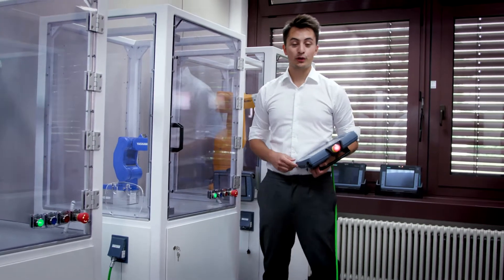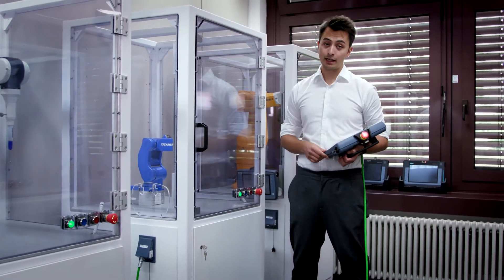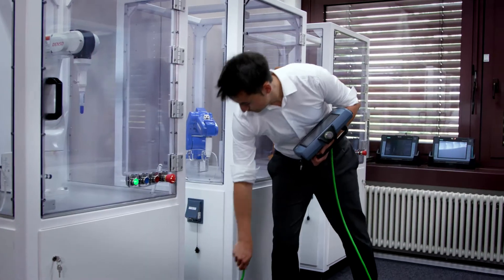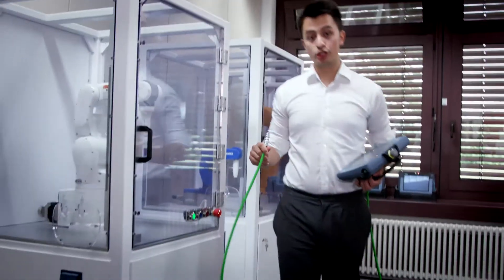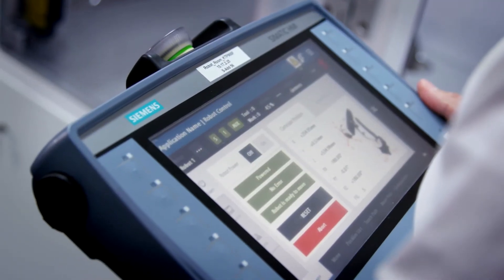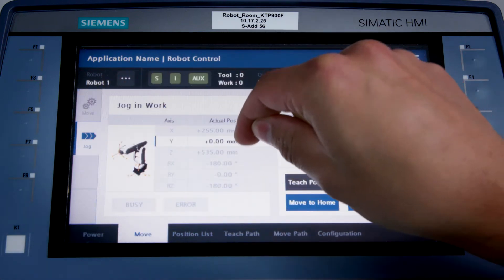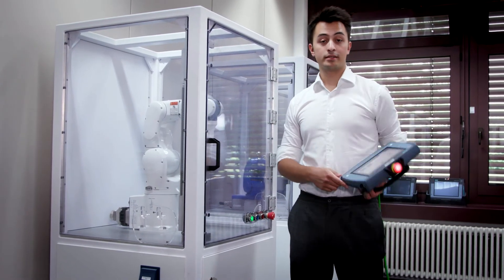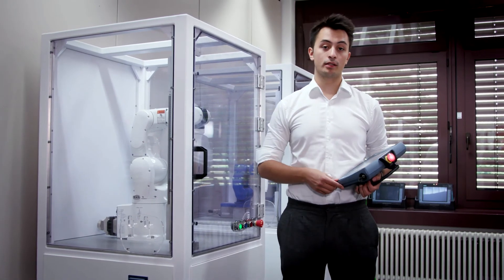Tips and Tricks with SIMATIC Robot Integrator - Part 8 - Operate several robots, unpin and connect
The video shows how to integrate robots quickly and easily into automation using the SIMATIC Robot Integrator app. Part 8: Operate several robots, unpin and connect